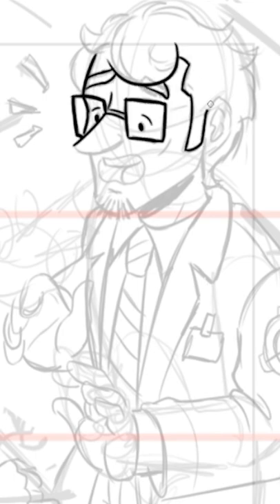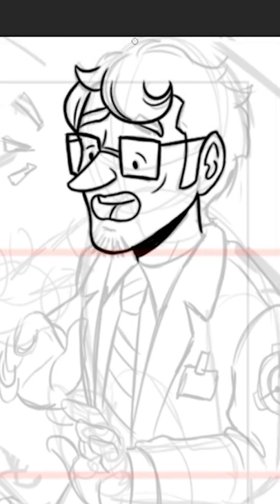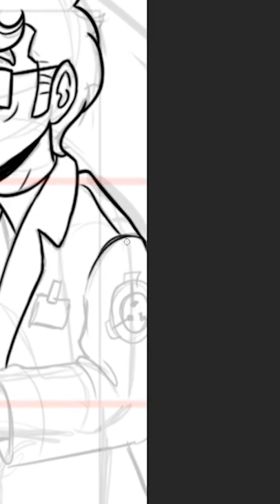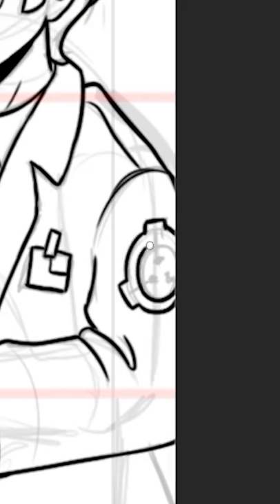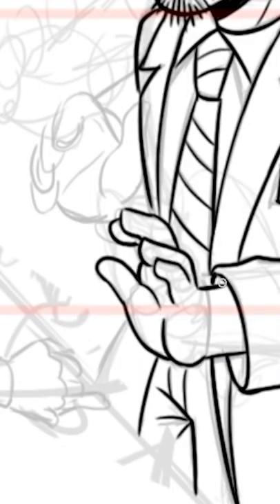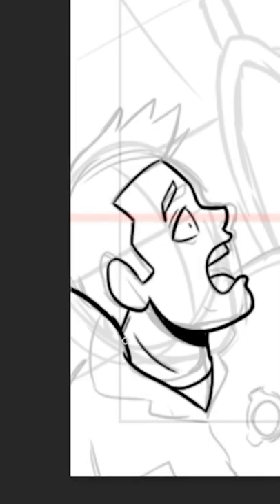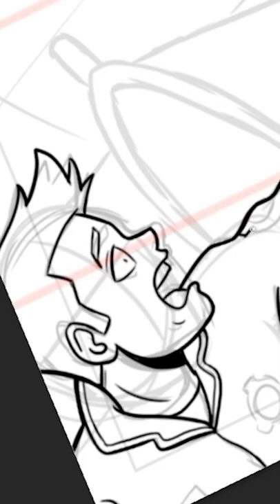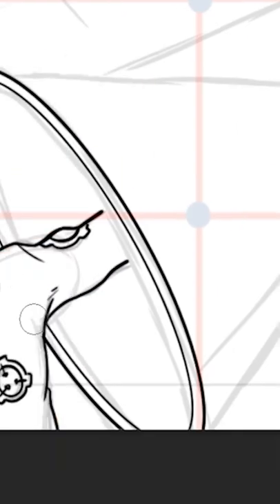SCP-786 | Funnel Factor Twelve (SCP Orientation)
and released under Creative Commons Sharealike 3.0. Contributor: BeeDee